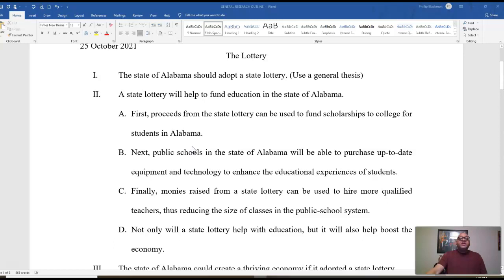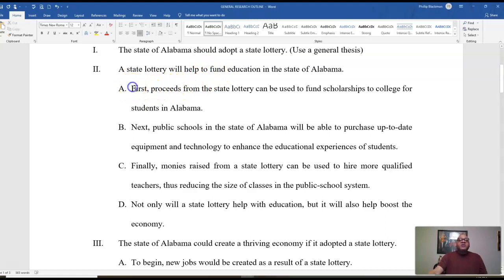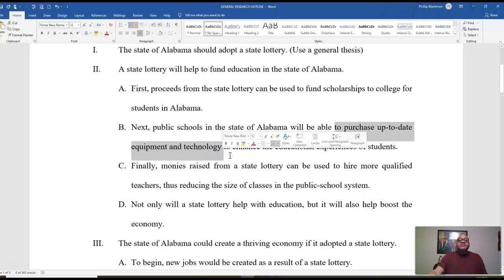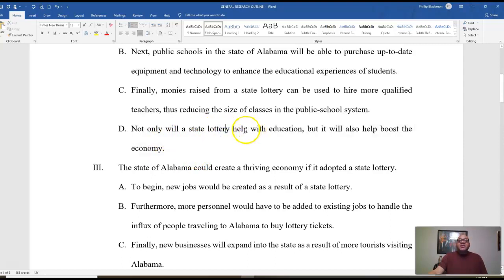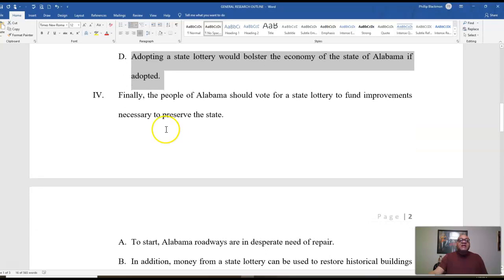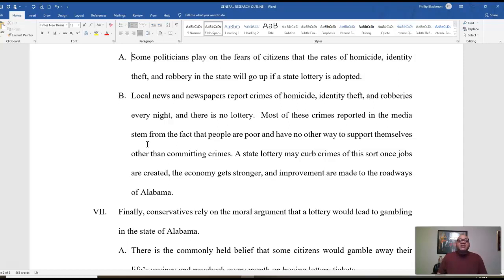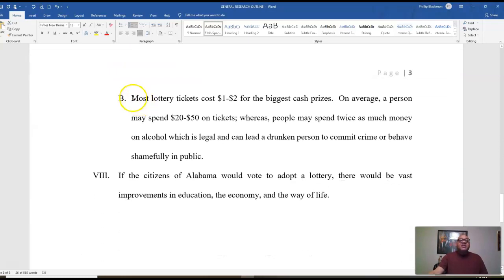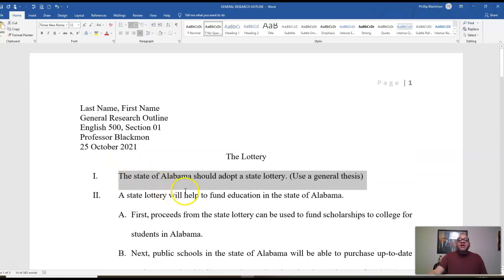PART 2: ASSIGNMENT #5